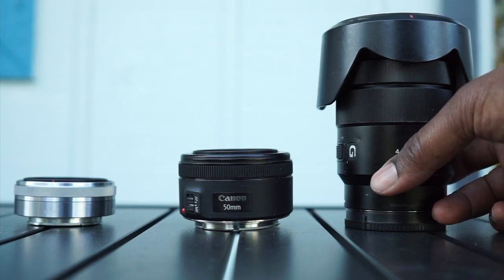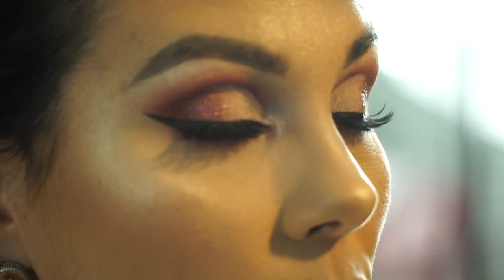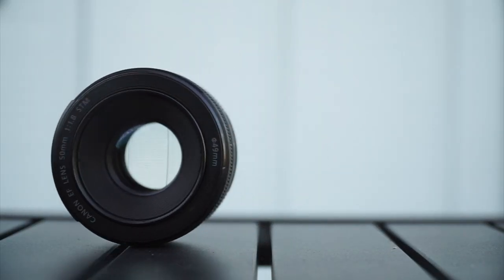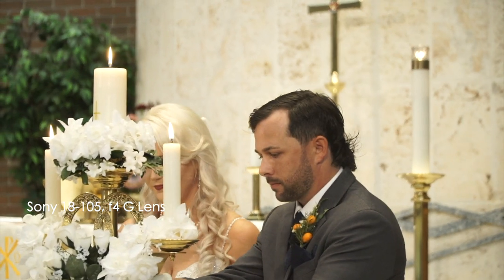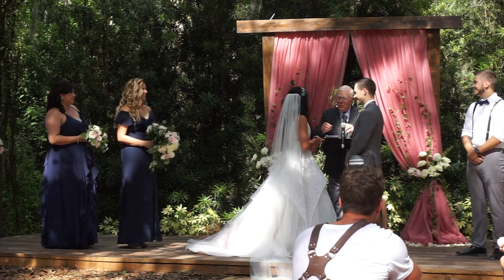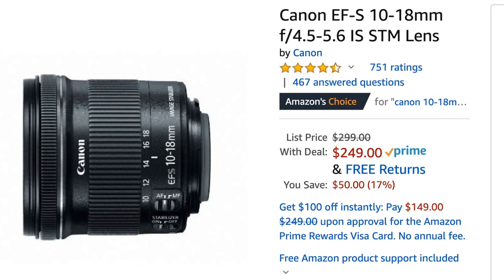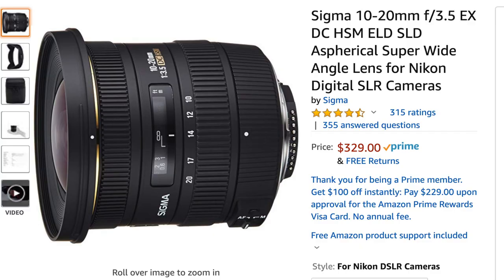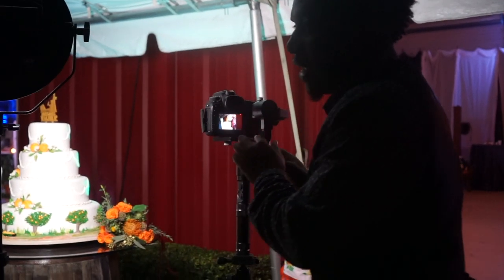3 Lenses EVERY WEDDING FILMMAKER NEEDS!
3 lenses every wedding filmmaker needs. These lenses are what i use at every wedding for the purposes mentioned in this video, this is my opinion and shouldn't be taken as final word, you can use what you want, but most importantly whats available for you.

the best gear is that which you can get your hands on.

Camera’s I use:
Sony a6000
Sony A7sii
Canon 7D Mk2

Sony 16mm f2.8 Lens
Sony SELP18105G E PZ 18-105mm F4 G OSS
Sony - E 10-18mm F4 OSS Wide-angle Zoom Lens (SEL1018)

AUDIO EQUIPMENT
NEW Zoom H1n Bundle
Zoom H$N PRO

LIGHTS
Reception Led Light i use
Slick On Camera Video LED LIGHT

Camera Sliders
Neewer Carbon Fiber Slider
Neewer Mortorized Slider
GVM Motorized Camera Slider

GIMBALS / STABILIZERS
2019 DJI Ronin-SC 3-Axis Gimbal Stabilizer (Official)

DRONES
Mavic Pro FLY MORE BUNDLE
Mavic 2 Pro Bundle another Great Bundle

ON CAMERA MONITORS
ANDYCINE A6 Lite 5inch DSLR HDMI Camera Field Monitor 1920x1080
Feelworld F6 Plus, 5.5 inch Touch Screen On-Camera Field Monitor, 3D LUT 1920x1080 with 4K HDMI Input

Camera Cages:
Neewer Camera Cage
Camvate Cage

Some or most of the Links listed are Affiliate links: by clicking them you wont get a discount or pay more for the product, it's simply a link that helps me get a small % for referring you to these equipments i use.